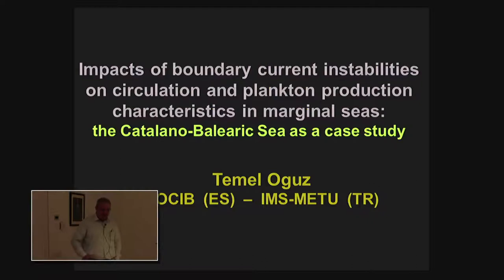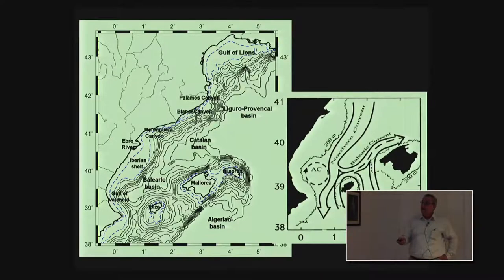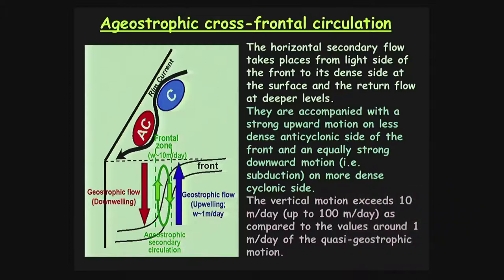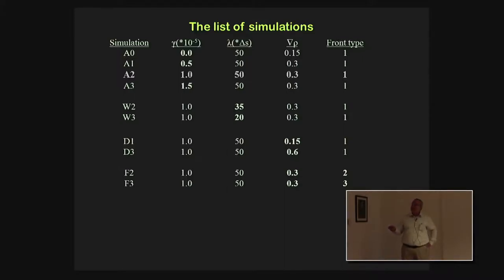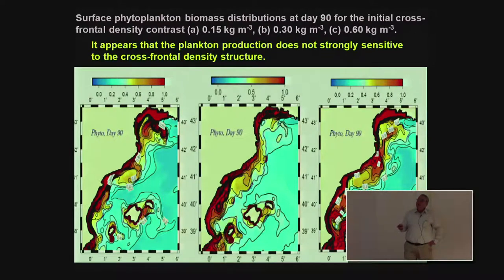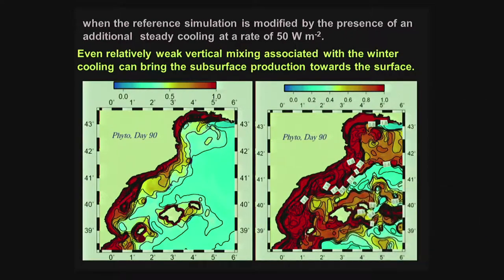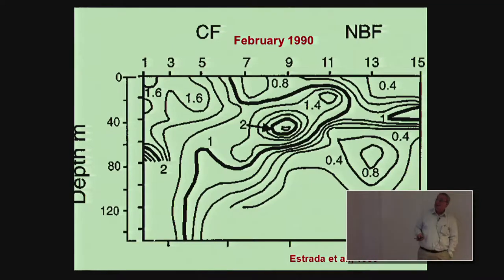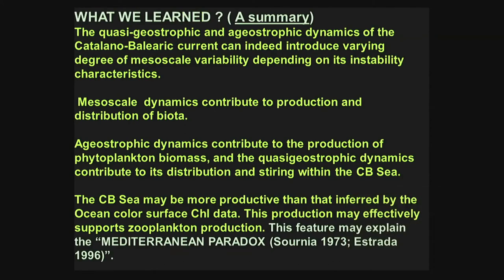Temel Oguz SEMINAR - Impacts of boundary current instabilities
Impacts of boundary current instabilities on winter circulation and plankton production characteristics: the Catalano-Balearic Sea case study